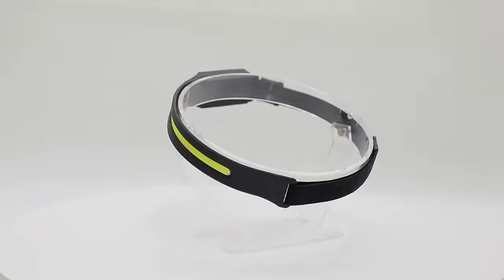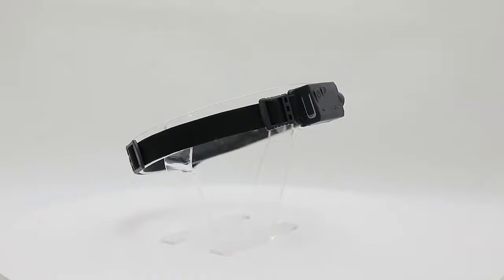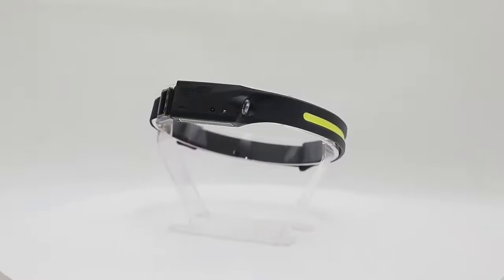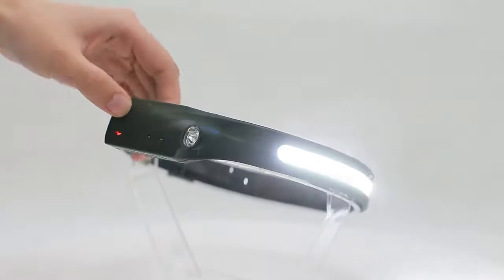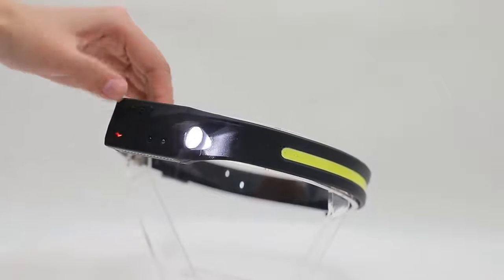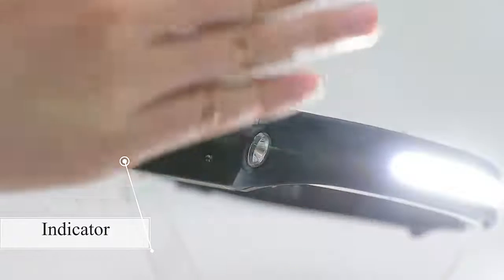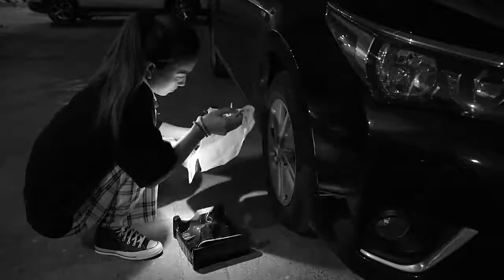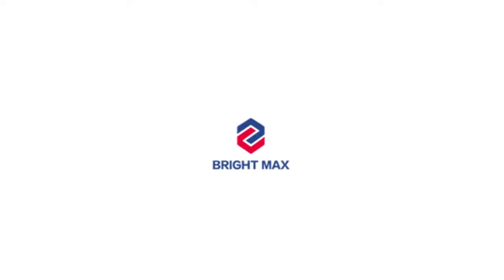Wave Sensor Control Silicone Headlamp